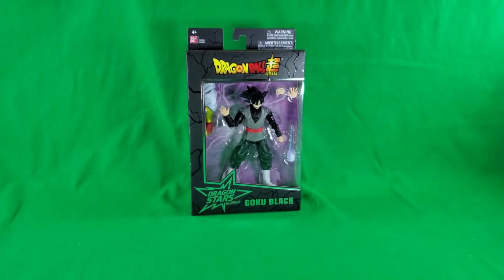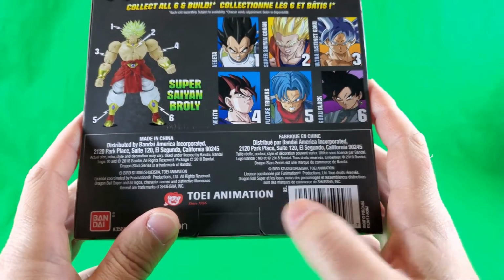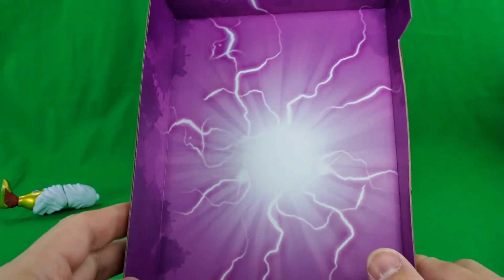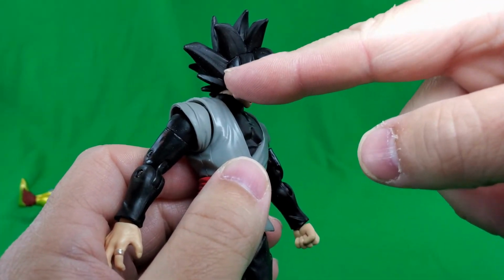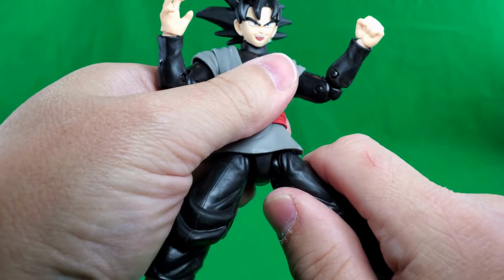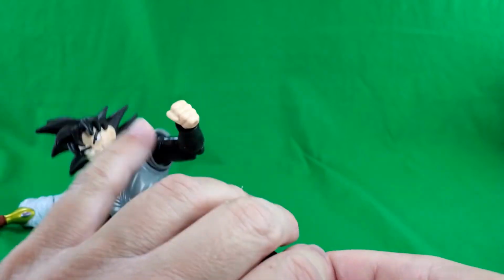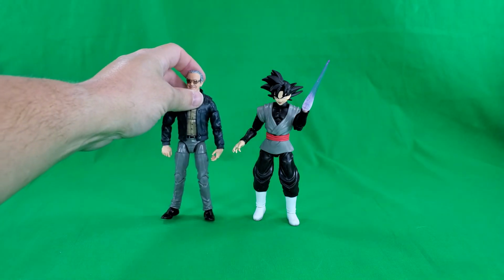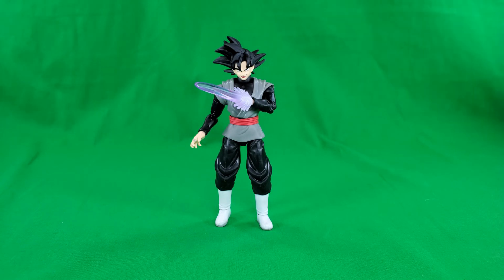Goku Black || A Dragonball Dragon Stars Review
A review of the Dragonball Dragon Stars Series Goku Black action figure.